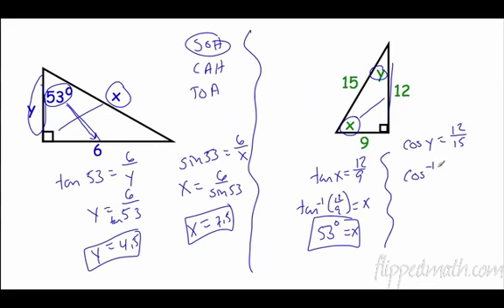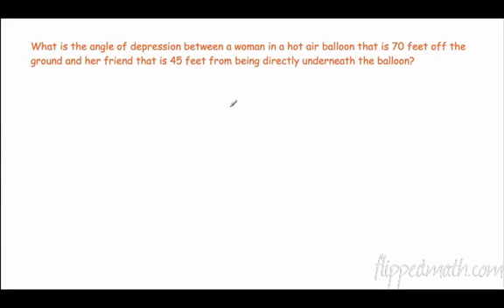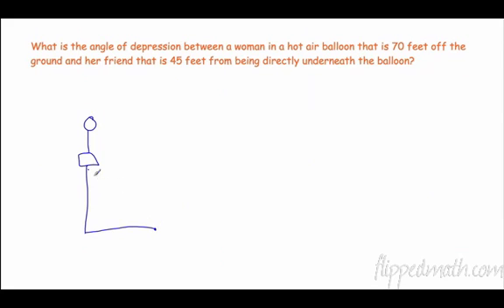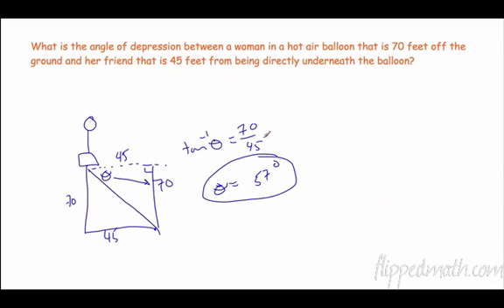Geometry – Unit 7 Review